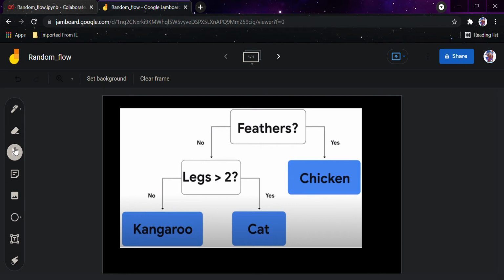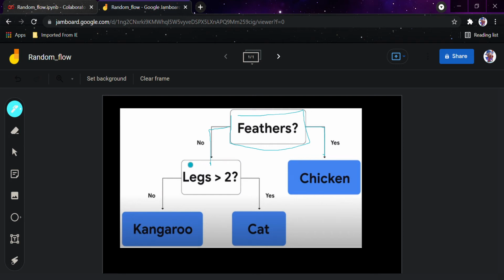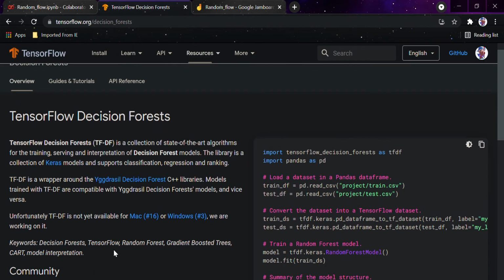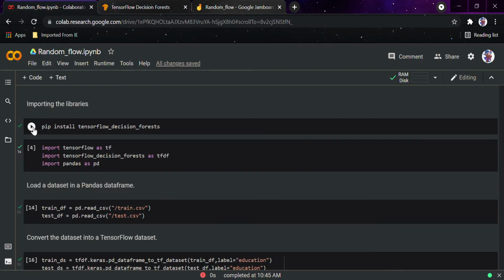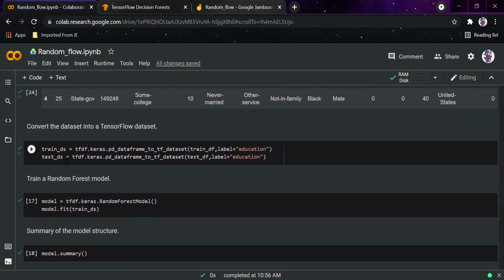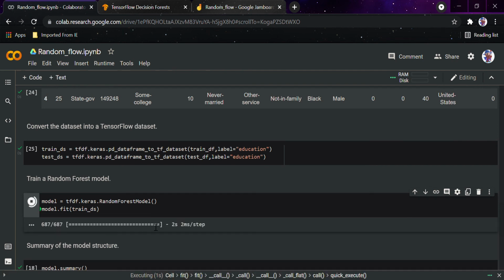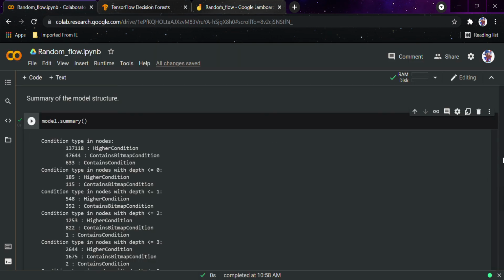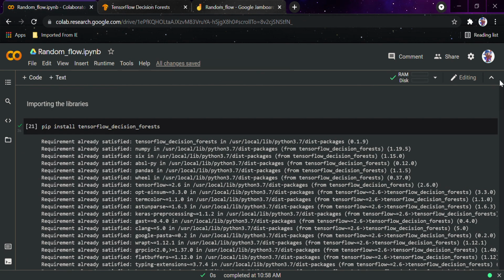TensorFlow Decision Forests Part -1